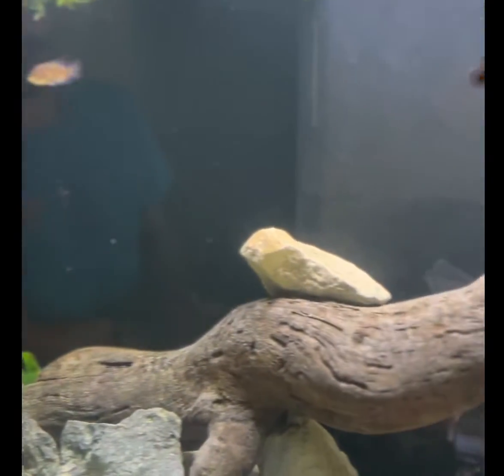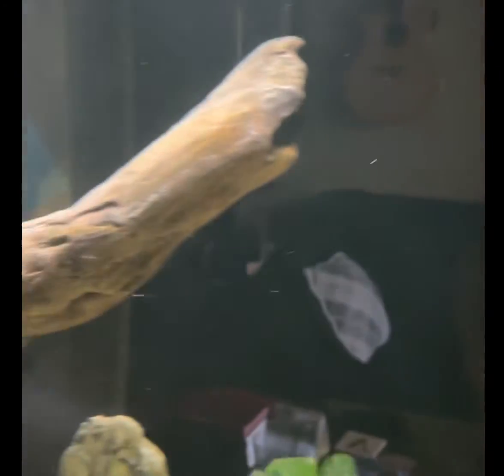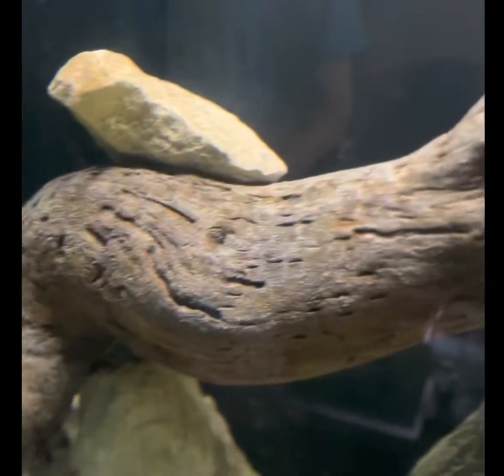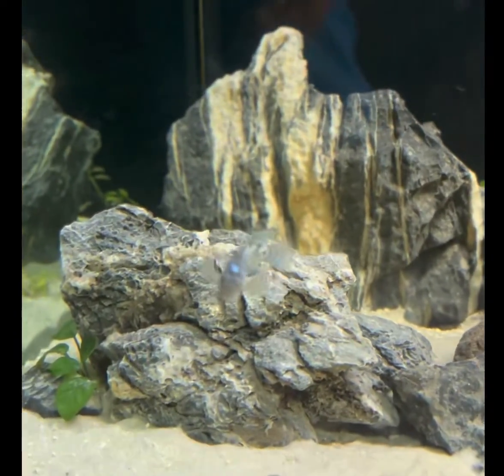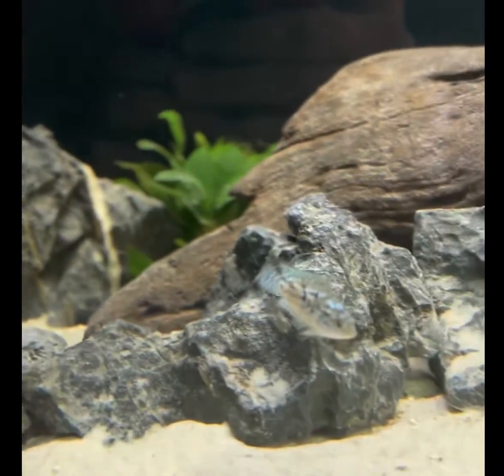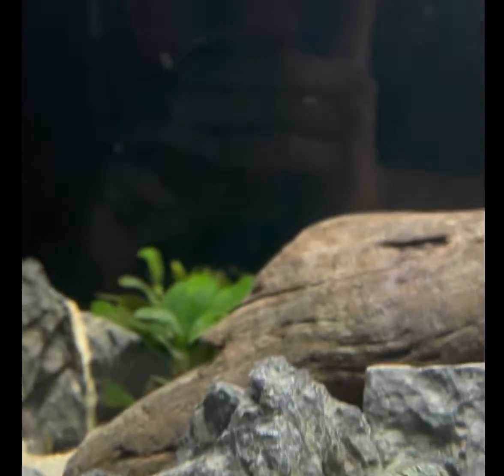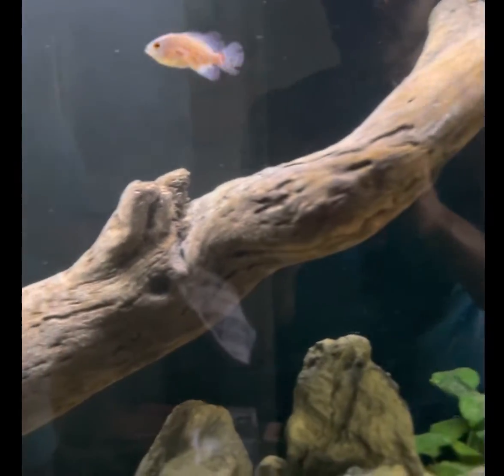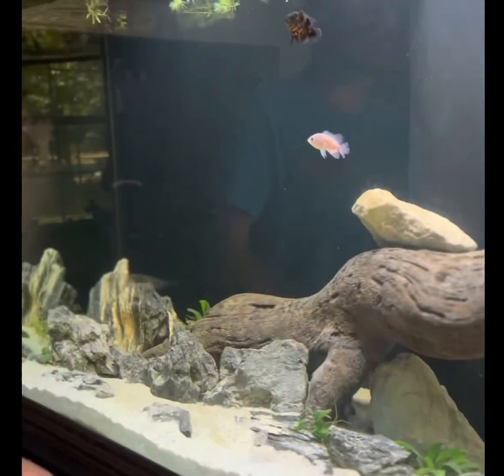No more Frontosas!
215 gallon Freshwater tank maker over!